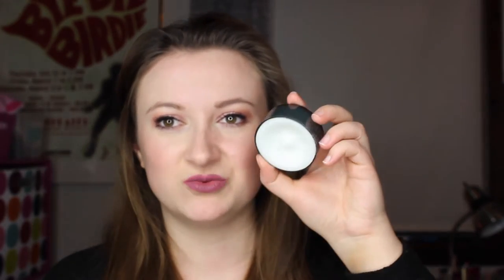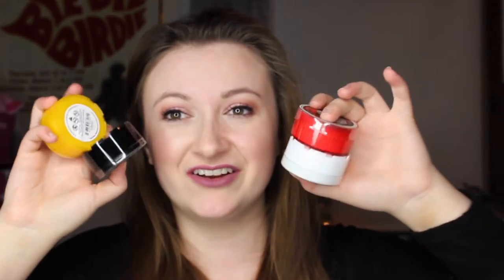Kringle Candle Semi Annual Sale Haul, Flagship Store 50% Off!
This was my first ever time going to Kringle Candle and getting anything from them, and I went to the flagship store in the town that's actually on their packaging since it's within road trip distance of me! I have heard such good things and was dying to go, and what was even better was that pretty much half of the store was 50% off since it was January and after the holidays - I think it was their semi annual sale? I got everything from small tealight Daylight Candles, to small jars and tumblers, to bigger jars, in holiday and year round scents! Hope you enjoy this haul - this was the most fun I've had shopping in quite awhile and I can't wait to use everything I got - everything I have burned so far has been so lovely!

Give this video a LIKE so I know you enjoyed it and leave me a COMMENT letting me know what you've tried from Kringle or what your favorite scent I got is! I love talking to you guys! Let me know if you would like specific reviews on anything :)

Note: I kept referring to Gemma Michelle reviewing some of these scents, but I believe it may have actually been a video by Bren! Love both of their channels.

If you make beauty videos too and have under 10k subscribers, please join my Small Beauty Vloggers Google+ community! You can share your videos there and get to know other creators!